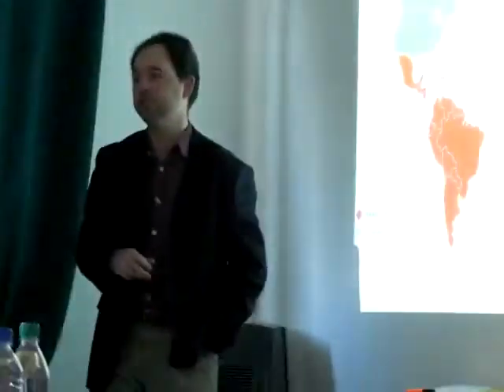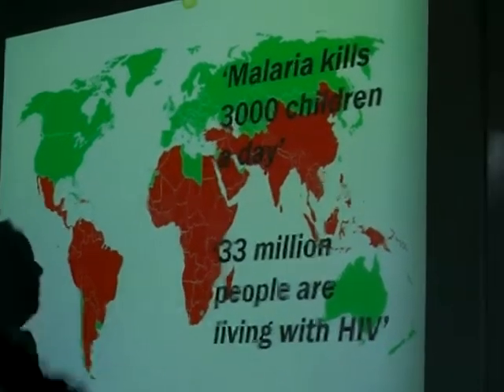Cameron Neylon Seminar 26 Feb 2008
UKOLN seminar given by Cameron Neylon on 26 Feb 2008